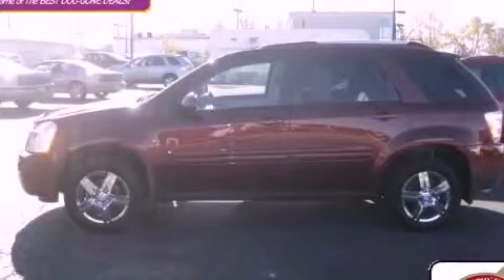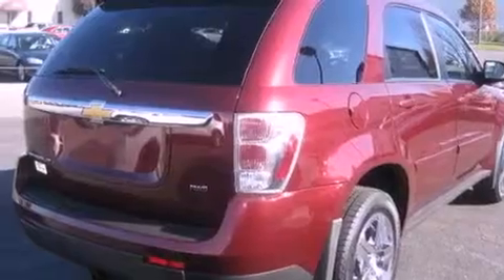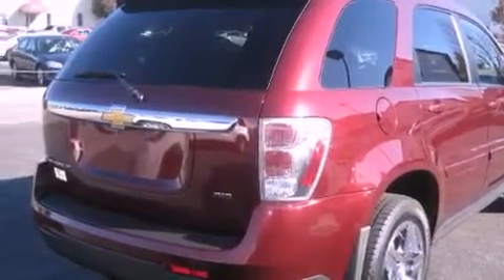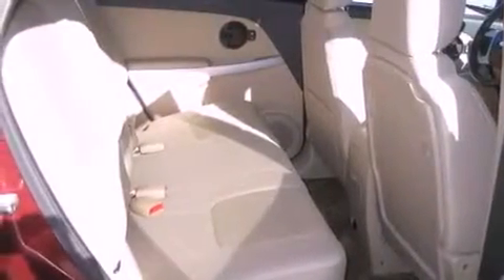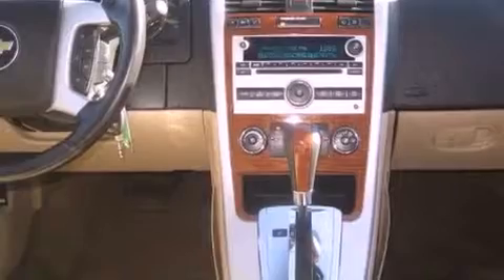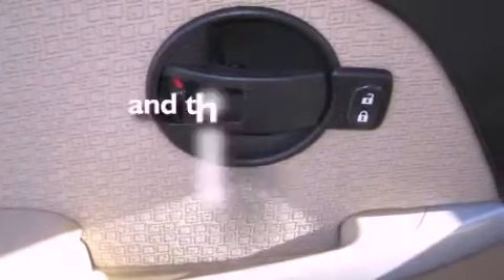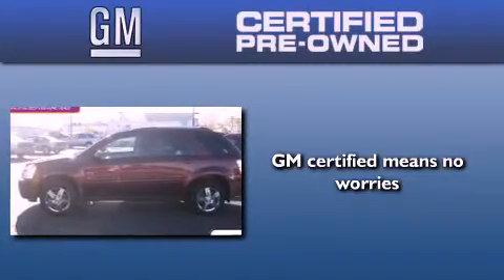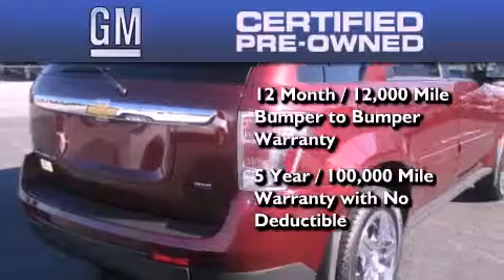2008 Chevrolet Equinox Certified OH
Year : 2008
 Make : Chevrolet
 Model : Equinox
 Engine : 3.4L 6-Cylinder
 Trans . : automatic
 Exterior : Deep Ruby Metallic
 Miles : 58,703
 Interior : Light cashmere
 700 East Dublin-Granville Rd
  , OH 43085
 2008 Chevrolet Equinox  OH